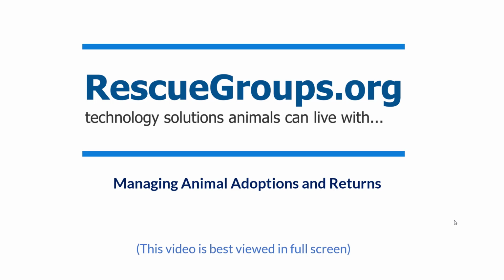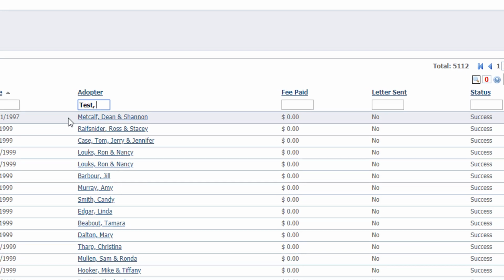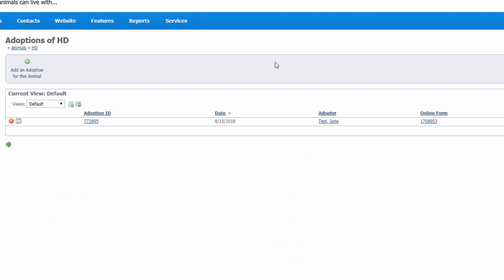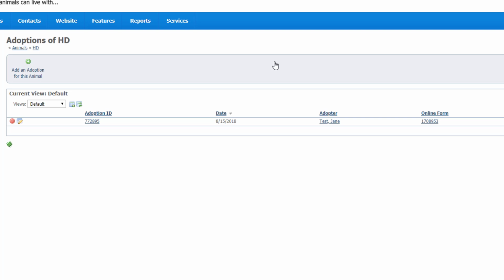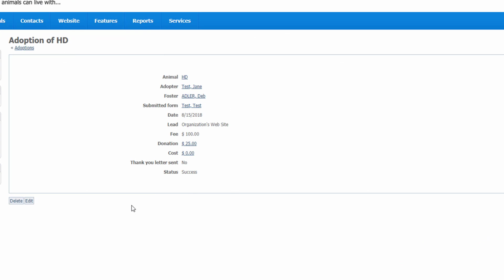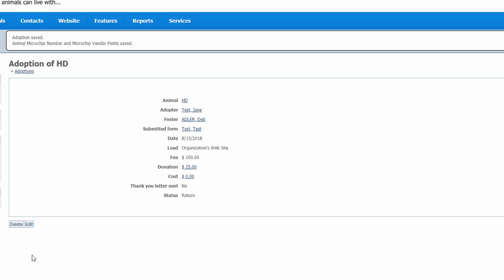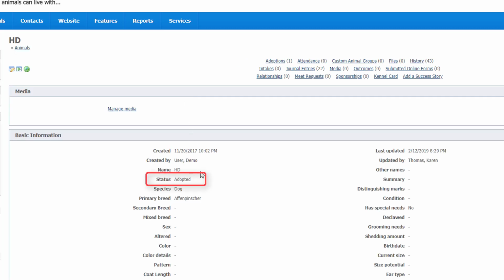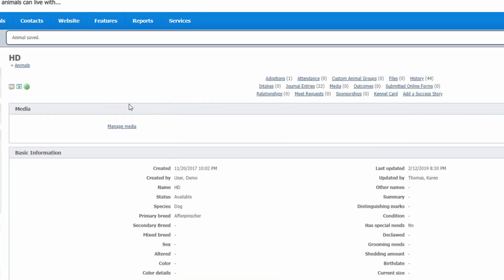Managing Animal Adoptions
Managing Animal Adoptions in RescueGroups.org.  Please note this is for Data Management and Website Service users only.